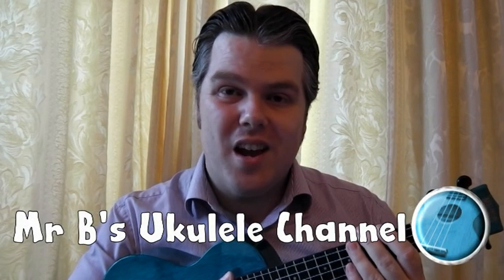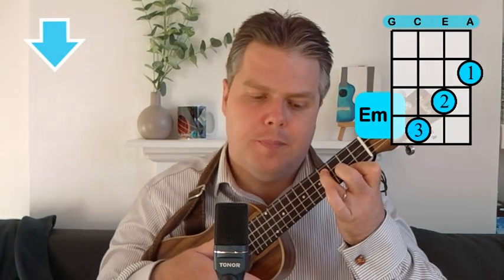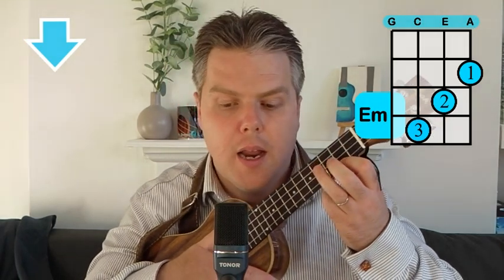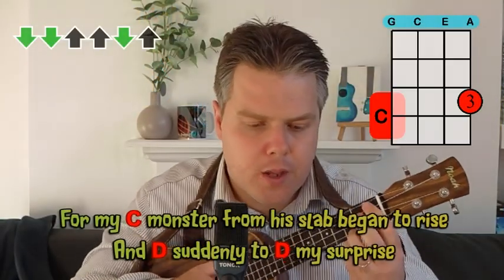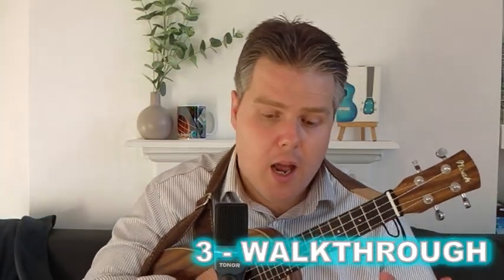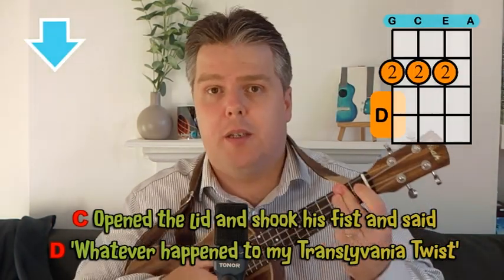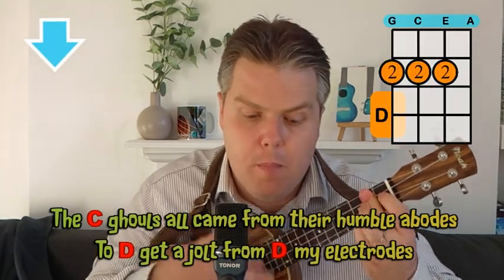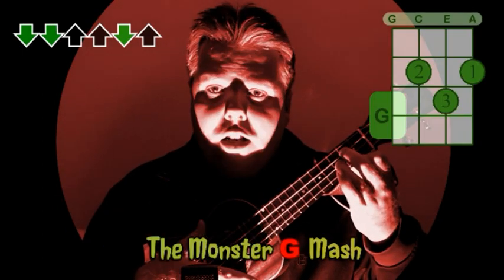Monster Mash Tutorial | Mr B's Ukulele Channel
DIFFICULTY LEVEL 3: The tutorial for my Halloween special, the Monster Mash. This is a wonderfully fun song to sing, you have to put the deep booming voice on to really get the most out of it. From a ukulele point of view it's quite straight forward although there are a few tongue-twisters in the lyrics so have a good look at those. Hope everyone enjoys learning this crazy song!

If you are searching for a music video or new songs to sing, looking for ukulele tutorials or even looking for a karaoke track to enjoy I hope you like the music and songs on my channel. Whether you’re a fan of Queen or Bruno Mars you’ll find a big range of songs in my playlists. Mr B’s Ukulele Channel has a range of ukulele songs, ukulele lessons, ukulele covers, ukulele chord tutorials and ukulele playalongs, so you can find the ukulele video you are looking for.